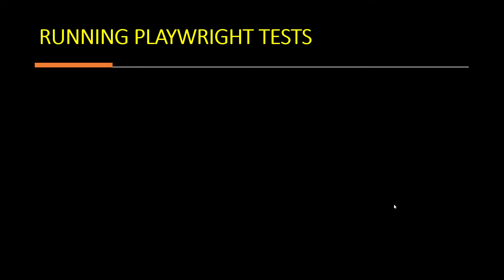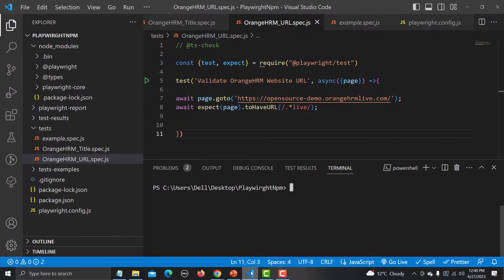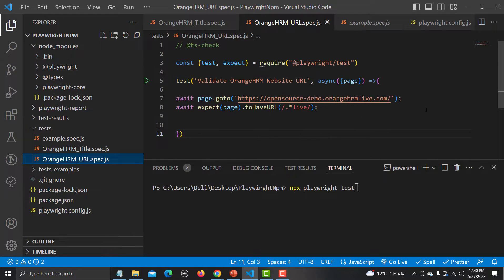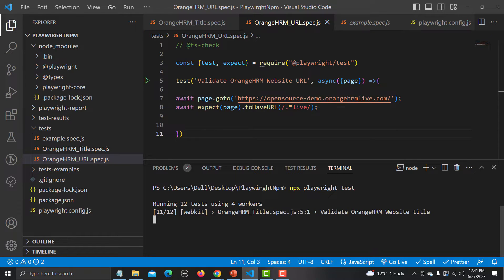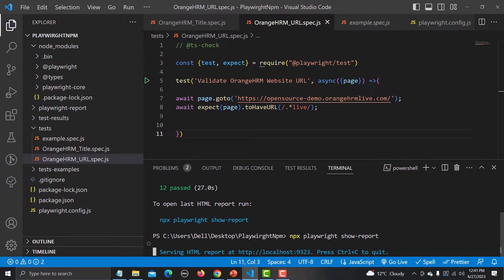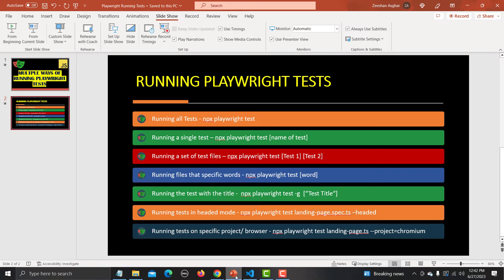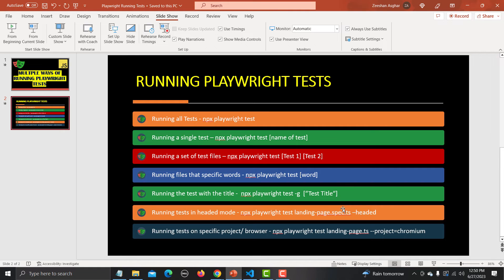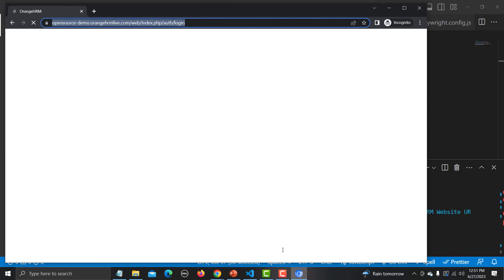Playwright with Javascript #5 | Ways to Run Playwright Tests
🔍 Looking to master Playwright automation? In this tutorial, we explore multiple ways to run Playwright tests efficiently. Whether you're executing all tests, a single test, or tests based on specific conditions, this guide has you covered!

🔹 What You'll Learn in This Video:
✅ Running all Playwright tests using npx playwright test
✅ Running a specific test file
✅ Executing a set of test files
✅ Filtering tests based on test titles
✅ Running tests in headed mode
✅ Executing tests on a specific browser or project
✅ Generating Playwright test reports

📌 Timestamps for Easy Navigation:
00:00 Introduction
00:15 Overview of Playwright Test Execution Methods
00:36 Running all Playwright tests (npx playwright test)
01:50 Running a single test (npx playwright test [test_name])
02:56 Running multiple test files (npx playwright test [test1] [test2])
04:22 Running tests based on title (npx playwright test -g "Test Title")
05:40 Running tests in headed mode (npx playwright test --headed)
06:53 Running tests on a specific project/browser (npx playwright test --project=chromium)
08:10 Generating Playwright test reports

💡 Why Learn Playwright?
Playwright is a powerful automation testing framework that supports multiple browsers, making it an essential tool for automation testers and developers. By mastering Playwright, you can improve your test execution strategies and optimize performance.